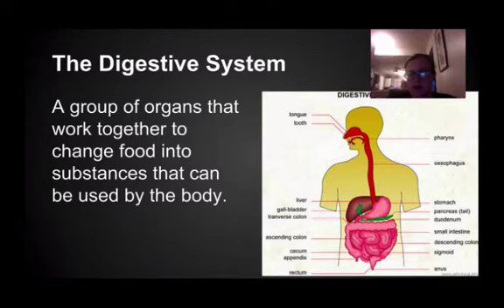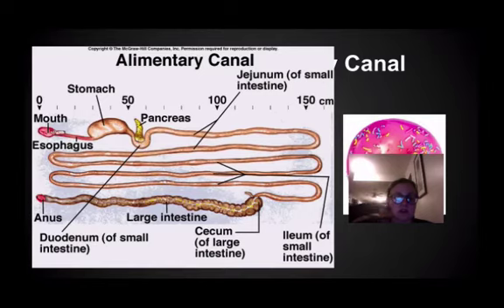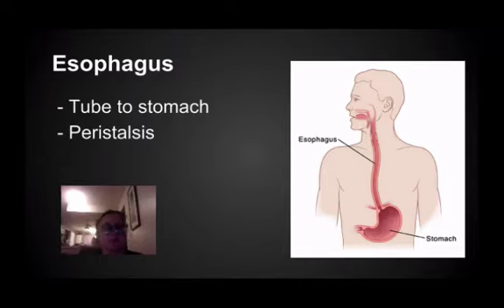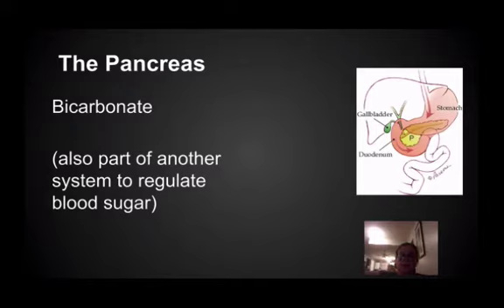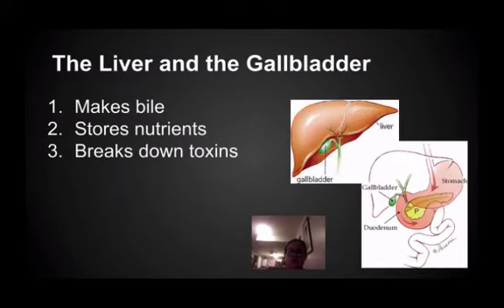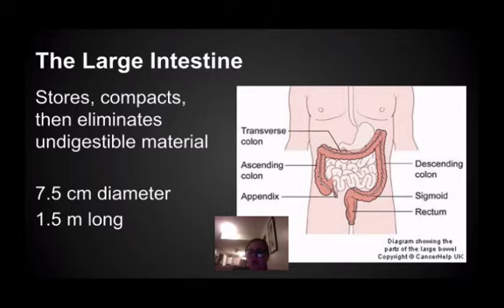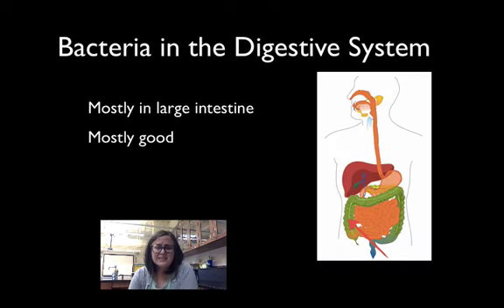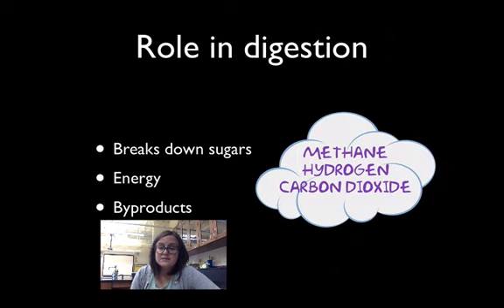The Digestive System